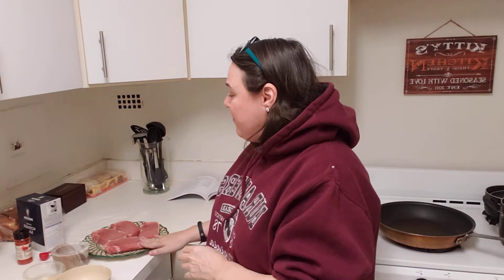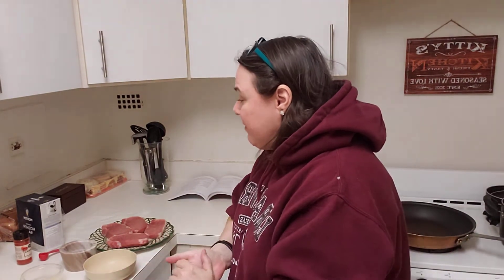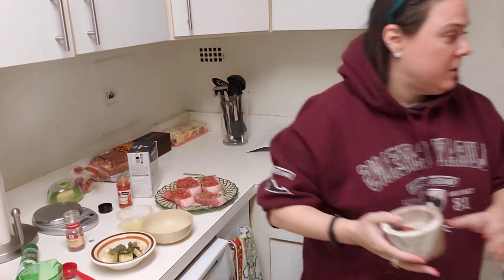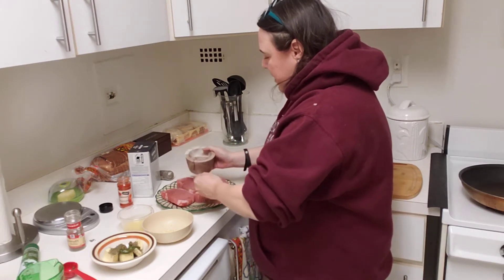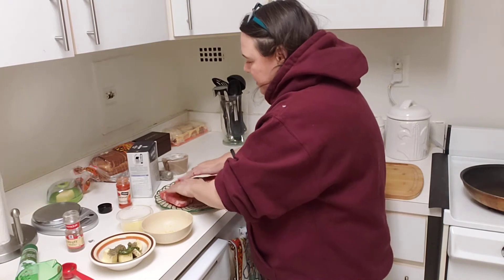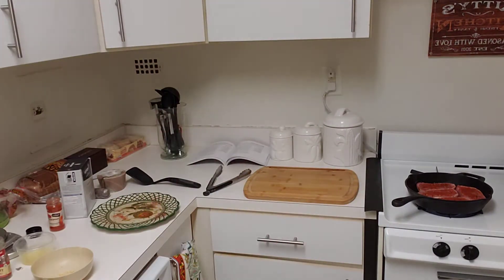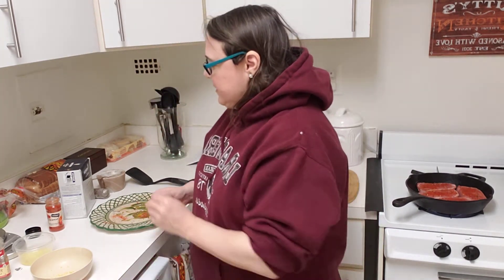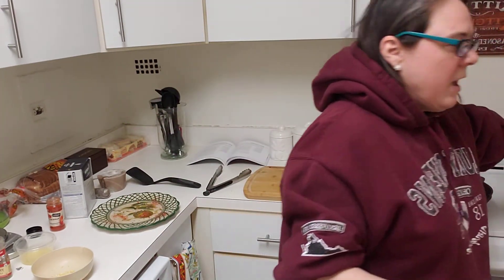Keto Garlic and Herb Pork Loin Chops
Recipe following. Preparing  Sunday dinner, a KETO recipe, from Keto Carnivore Cookbook by Mel Brown. Beethoven background music.

Garlic and Herb Pork Loin Chop:

3 fresh basil leaves
4 garlic cloves, minced
1 Tb fresh thyme
5 Tb salted butter, melted
4 (3oz) boneless pork loin chops
1 ts kosher salt
1/2 ts freshly ground black pepper
1 ts paprika
1/2 cup chicken broth
1Tb lemon juice freshly squeezed
1 Tb heavy cream

1) In a small bowl, mix together the basil, garlic, thyme, and butter, set aside.

2) Pat the pork chops dry with paper towels and run the all over with the salt, pepper and paprika.

3) Heat cast iron pan over high heat for 3 minutes, or until it begins to smoke. Using tongs, place the pork chops in the skillet and cook for 3 minutes on each side. Transfer the pork chops to a plate adn set aside.

4) Reduce heat to low, pour in the chicken broth and lemon juice, and stir to deglaze the pan, scraping up any browned bits with a spatula, for about 1 minute. Add the cream and stir until combined.

5) Return the pork chops to the skillet and pour the herb and butter mixture into the pan. Reduce the heat to medium-low and cook for 5 minutes, using a spoon to baste the pork chops a couple of times.

6) Remove the pan from the heat, cover with aluminum foil, and let sit for 10 minutes. Serve immediately.